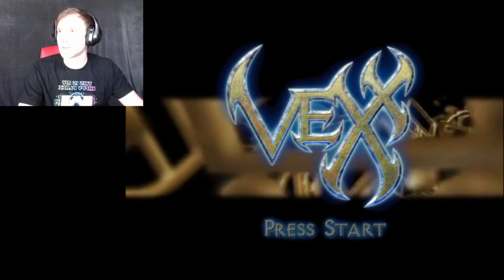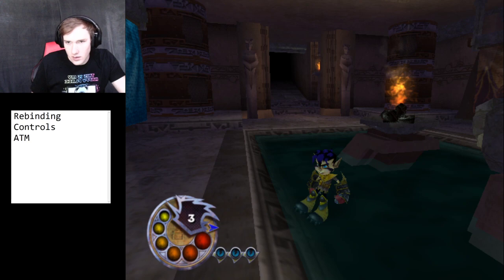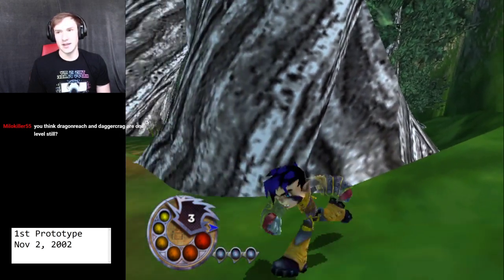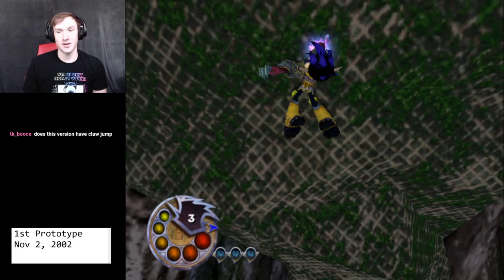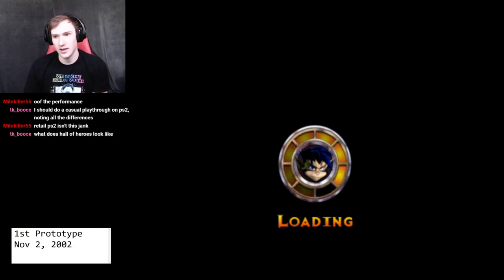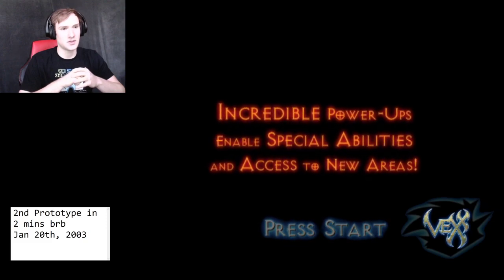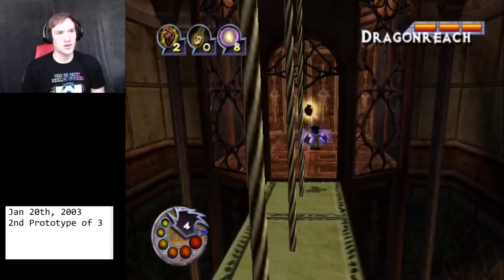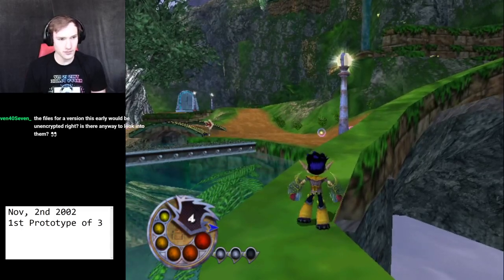Playing a Vexx Prototype Build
The first Prototype is by far the most interesting. Join the Vexx discord if you want to get your hands on the early builds! Sorry for all the control bindings! It was so confusing to use the default controls!